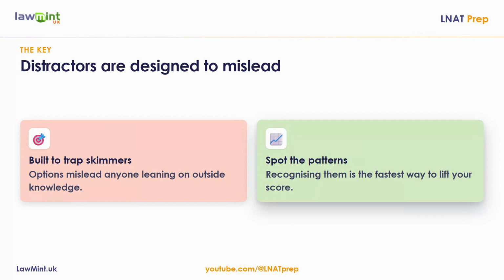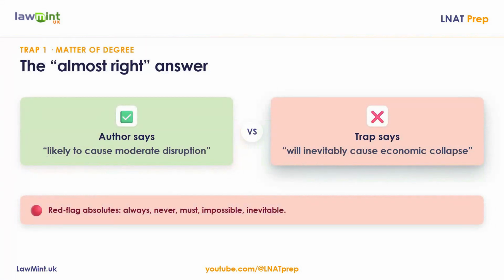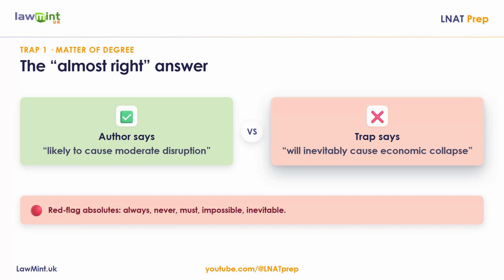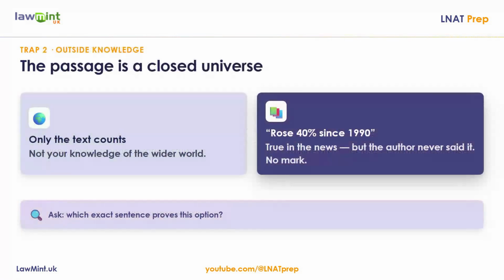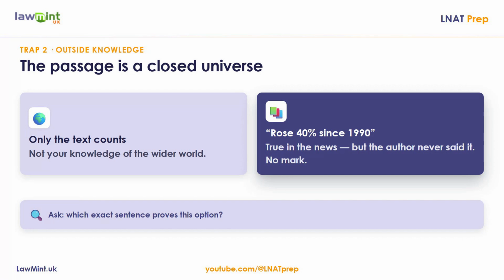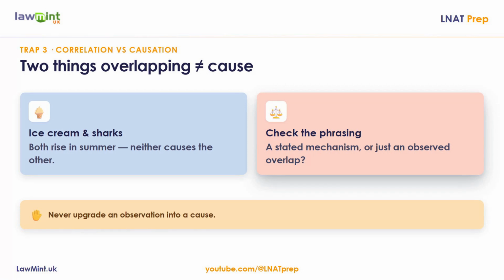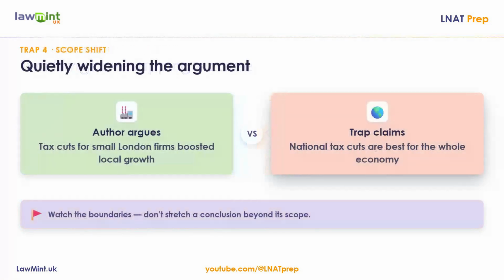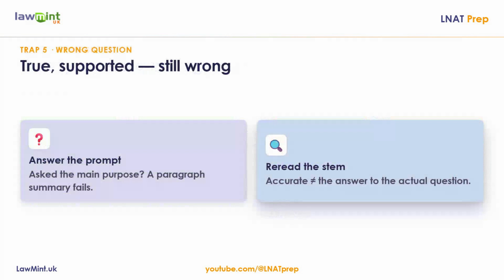Common LNAT logic traps & fallacies, & how to spot them - LNAT Prep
Preparing for the LNAT? This video answers: Common LNAT logic traps and fallacies, and how to spot them - clear, exam-focused guidance for the National Admissions Test for Law.

The LNAT is not a test of general knowledge or reading speed. It is a test of rigorous, analytical logic, deliberately filled with traps.

In this video:
- Distractors are designed to mislead
- The “almost right” answer
- The passage is a closed universe
- Two things overlapping ≠ cause
- Quietly widening the argument
- True, supported - still wrong
- Spot traps under time pressure

Chapters:
0:00 Introduction
0:27 The “almost right” answer
1:15 The passage is a closed universe
1:46 Two things overlapping ≠ cause
2:15 Quietly widening the argument
2:56 True, supported - still wrong
3:23 Spot traps under time pressure
3:38 Start practising free at LawMint.uk

ABOUT
LawMint's LNAT preparation series helps future law students master the National Admissions Test for Law (LNAT) - Section A multiple choice and Section B essay - with clear, exam-focused guidance. Practise free full-length LNAT tests at LawMint.uk.